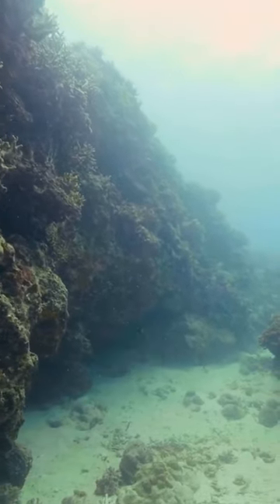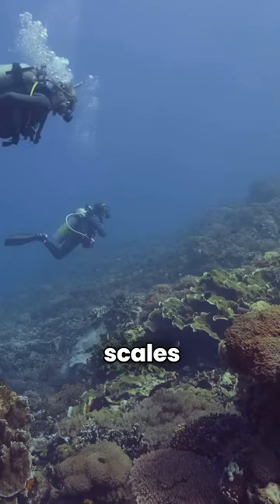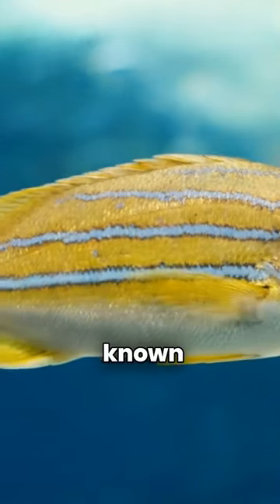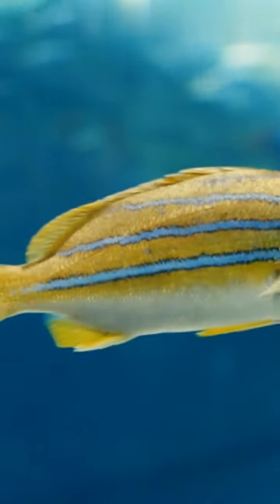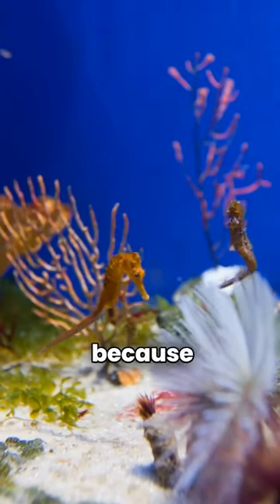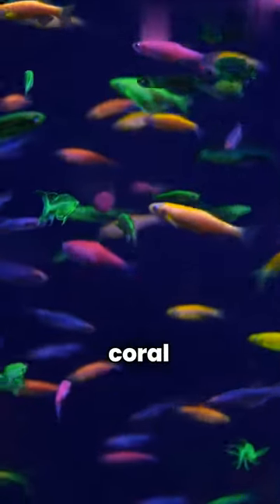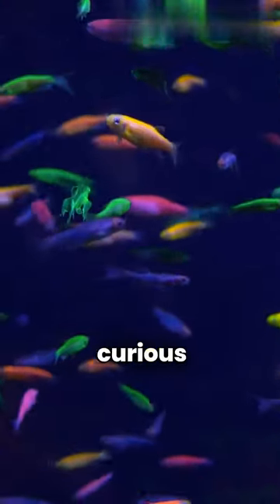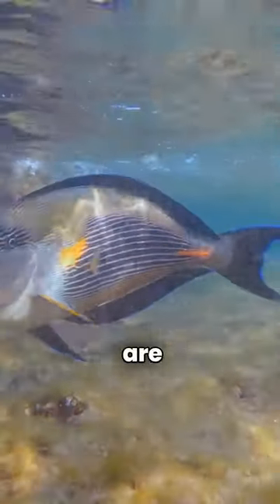Discover 5 Amazing Blue Tang Facts! | BeastlyHeaven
Present : Discover 5 Amazing Blue Tang Facts! | BeastlyHeaven
Where we showcase the fascinating world of aquatic life, nature, and many animal species! Explore verdant rainforests, go down to the ocean's depths, and take in the beauty of both large and small species. We provide you amazing footage and knowledgeable insights to inspire wonder and admiration for our planet's amazing biodiversity, from magnificent whales to playful otters. 🌿🐠🐯

The owners of all content, including but not limited to movies, photos, and audio snippets, are acknowledged on this channel. Any copyrighted content included here is purely included for informational and educational reasons; copyright violation is not intended. Please get in touch with us if you think that the manner your copyrighted work has been used violates copyright; we will take immediate action to remove the offending information. We work hard to enforce copyright laws at all times and respect other people's intellectual property rights.